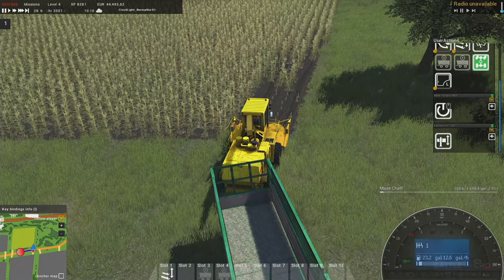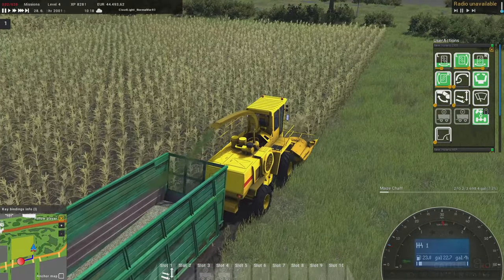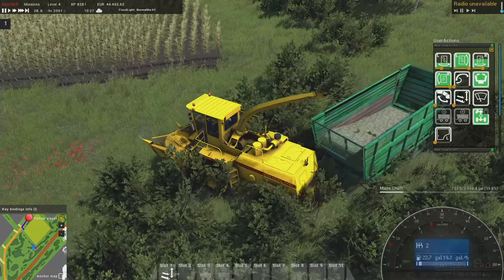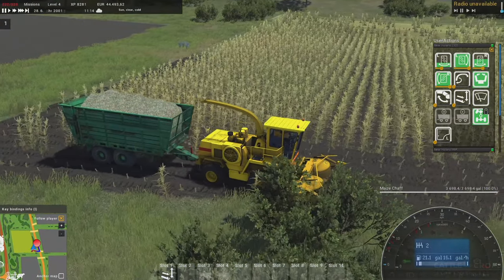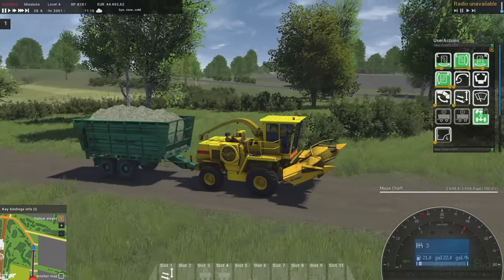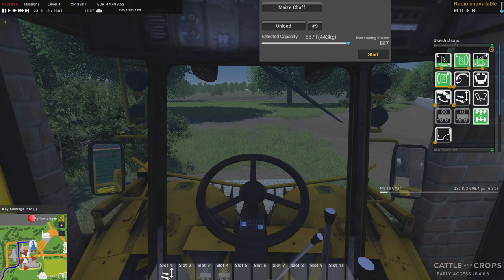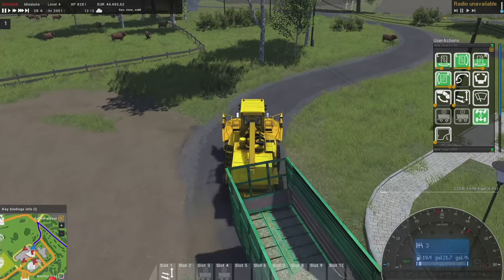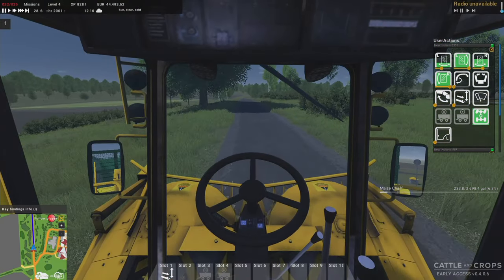Cattle and Crops | Farming Series 07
Welcome to Cattle and Crops. This game is in early access but I think there's enough game play available to farm for a short series. Let's get started in Albergtal